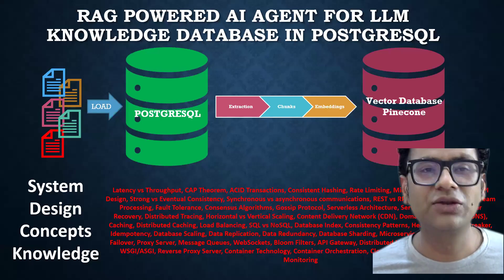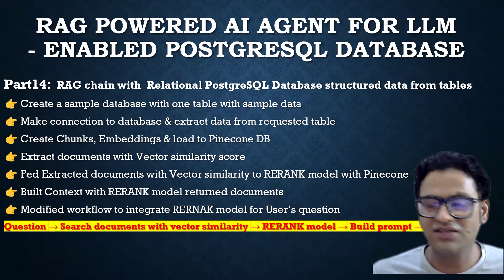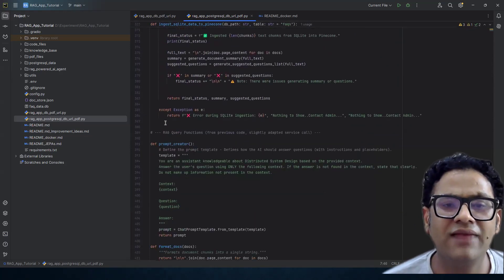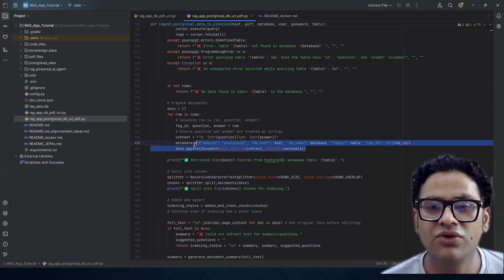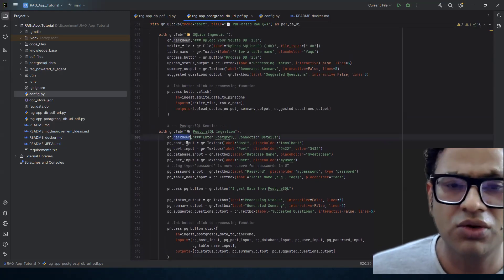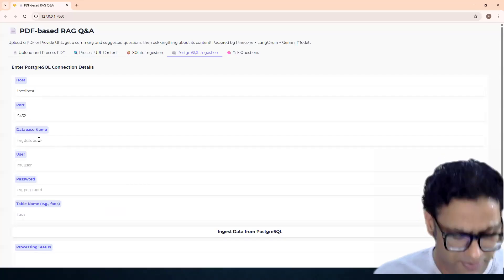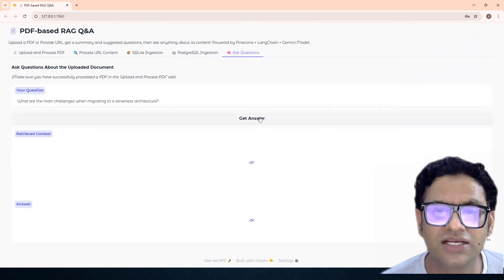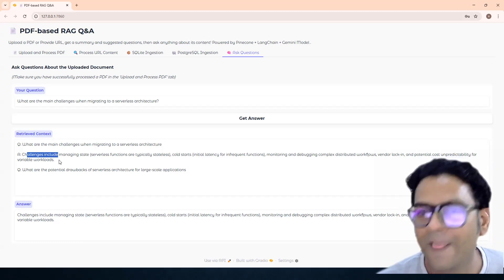RAG Powered AI App : Integrate PostgreSQL Database as LLM Knowledge Base for System Design | Part14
RAG Powered AI Agent: Integrate PostgreSQL Database as LLM Knowledge Base (LangChain, Pinecone, Gemini) | Part 14

🆓 Welcome back to the RAG Powered AI Agent tutorial series! In Part 14, we take a crucial step towards making our LLM agent smarter by integrating structured data from a PostgreSQL database.

🧠 You'll learn how to connect to PostgreSQL using Python (psycopg2), extract data from tables, transform it into a format suitable for LangChain, and load it into our Pinecone Vector Database. This transforms your relational database into a powerful knowledge base for your RAG application.

We demonstrate the complete process, from connecting to the database to querying the ingested data via our Gradio web UI, showing how the RAG engine leverages this new knowledge source.

In this video:
 🔧/📦 Connect Python to PostgreSQL using psycopg2.
 🔧/📦 Extract structured data (Q&A pairs) from a database table.
 🔧/📦 Convert database rows into LangChain Document objects.
 🔧/📦 Prepare data for embedding and indexing.
 🔧/📦 Load structured database knowledge into Pinecone Vector DB.
 🔧/📦 Update the Gradio UI for PostgreSQL ingestion.
 🔧/📦 Query the RAG agent on the newly ingested database data.

This builds upon our previous parts where we integrated PDFs, URLs, SQLite, and enhanced retrieval with RERANK models.

🔄 RAG Series Playlist: [Link to your Full RAG Playlist Here]

Whether you're a developer, ML enthusiast, or researcher building with LLMs powered with RAG AI application, or you're building a chatbot, search assistant, document intelligence, enterprise Q&A systems or custom AI workflow, this tutorial shows you how to enhance your app with live web knowledge!